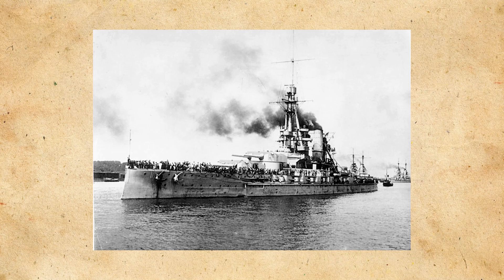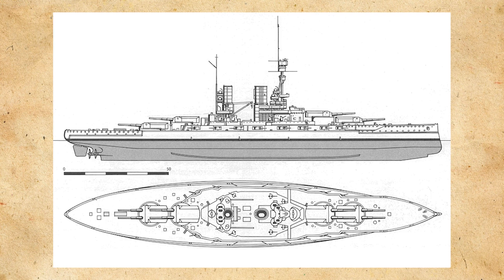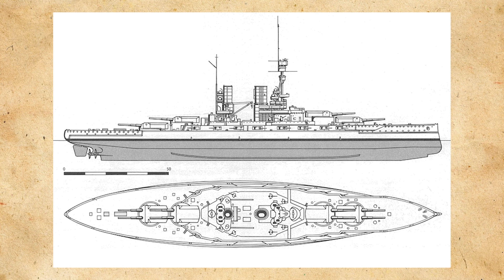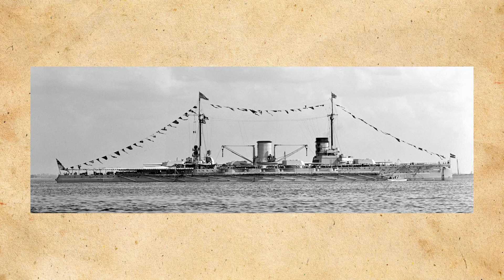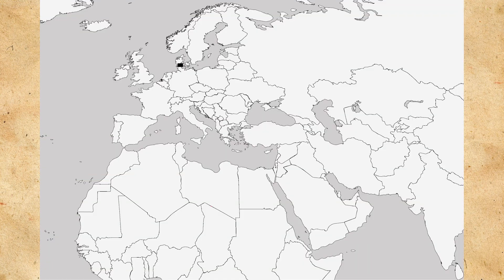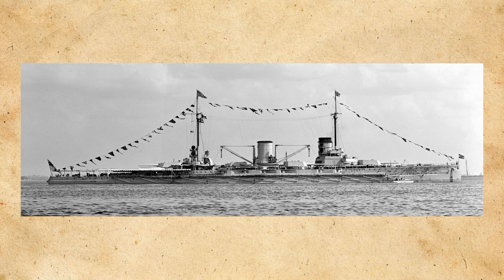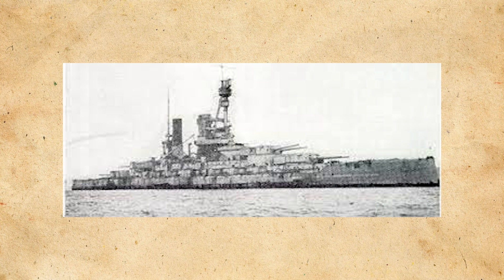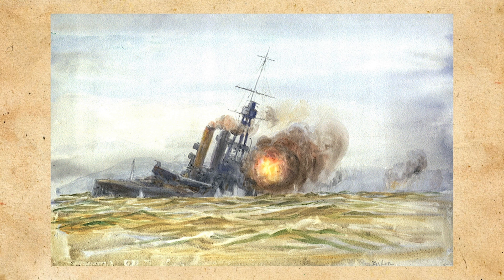The Last Imperial German Battleships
In today's video we will discuss the last Imperial German Battleships to actually be completed, the Bayern class.